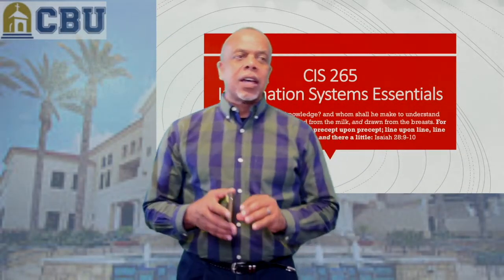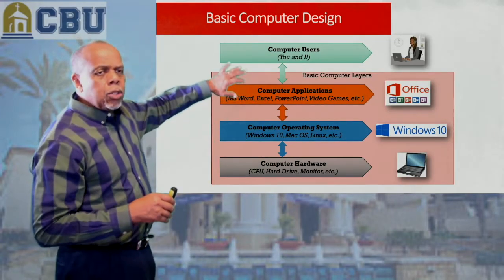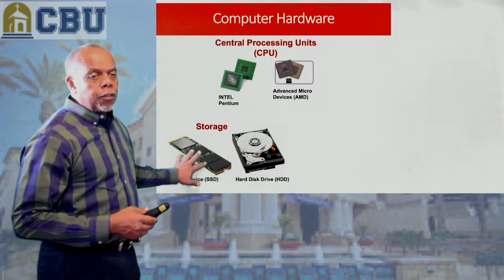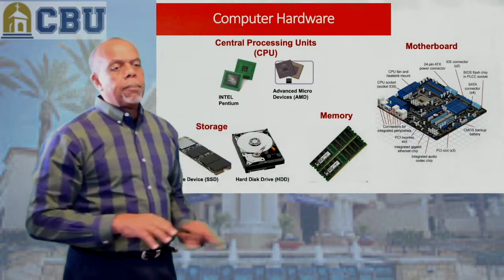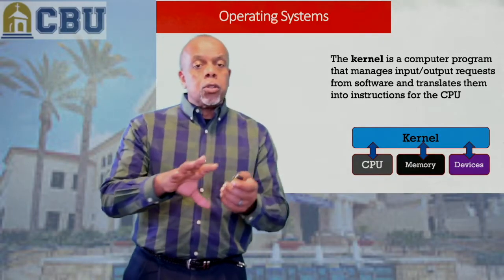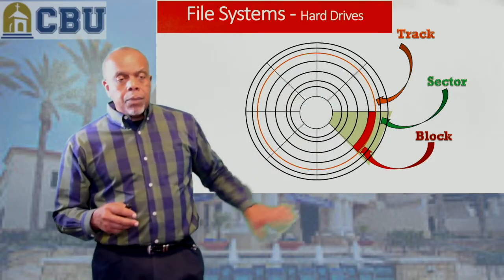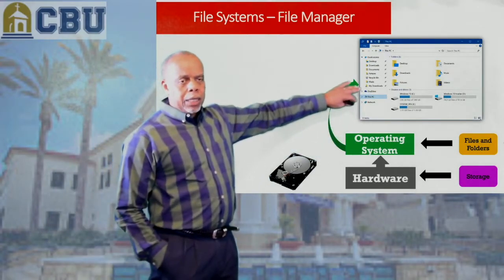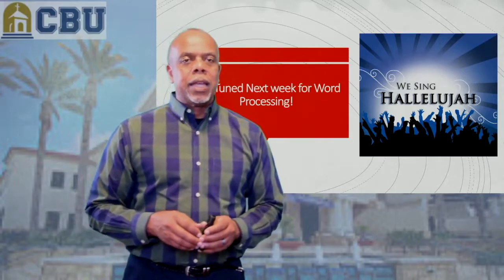CIS-265 Week 1 Overview (California Baptist University)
This video is an overview of California Baptist University CIS 265 Information System Essentials course.

Viewer Please beware, this is a CHRISTIAN Content in this video since it is a Christian University.